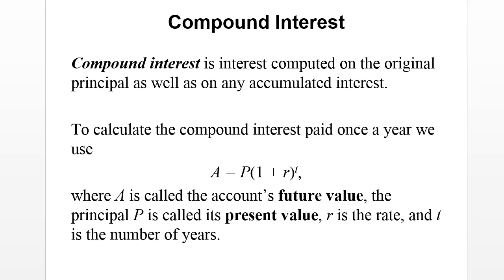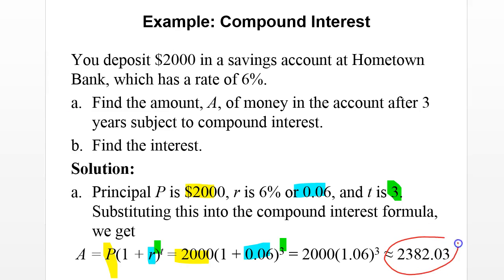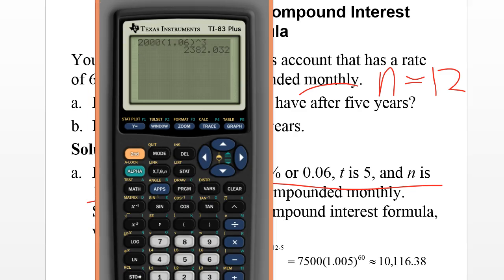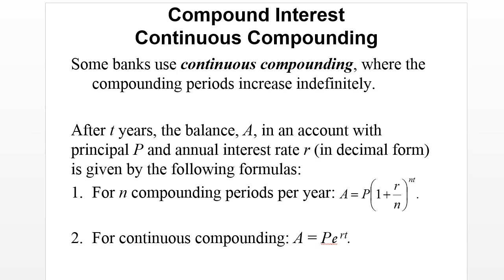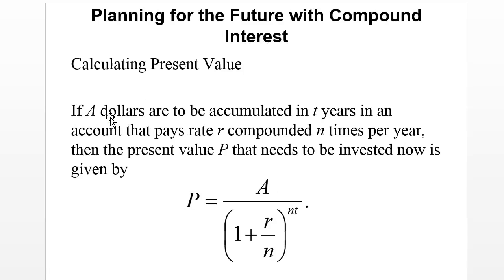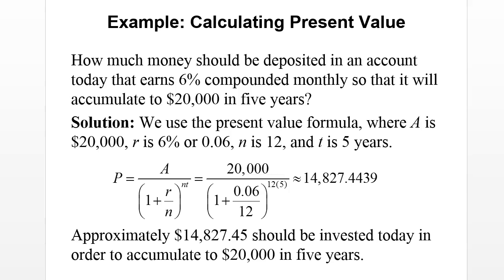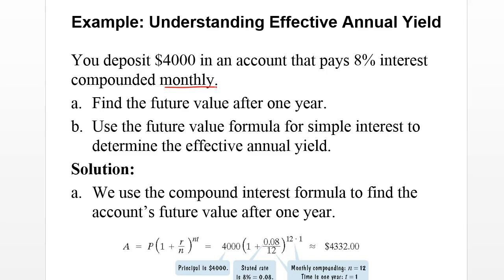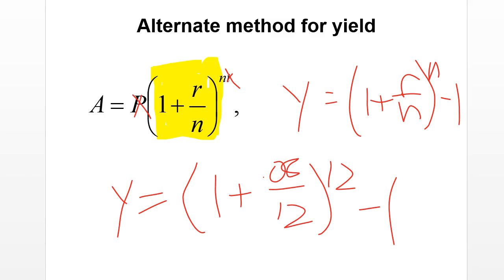Compound Interest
Finding compound interest, yield